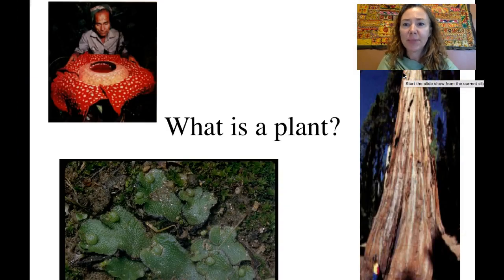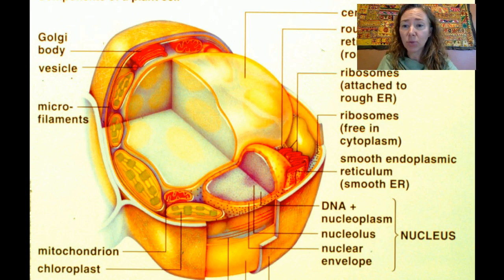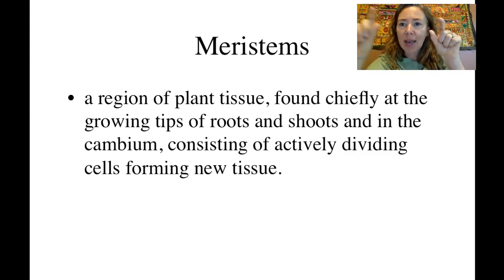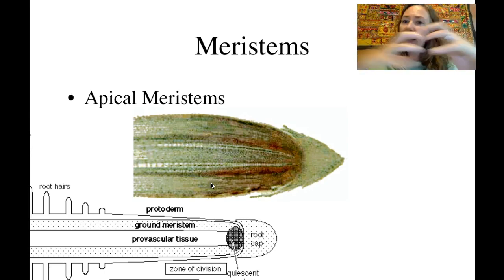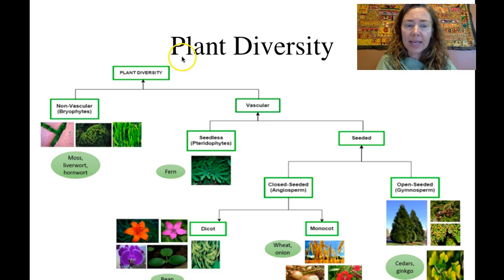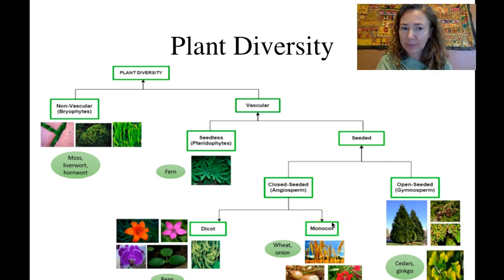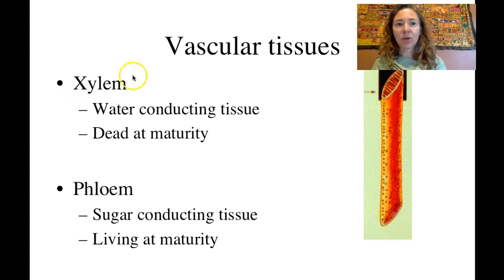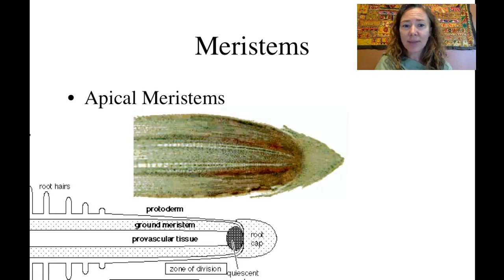Plant Growth: Meristems [Horticulture 101 series]